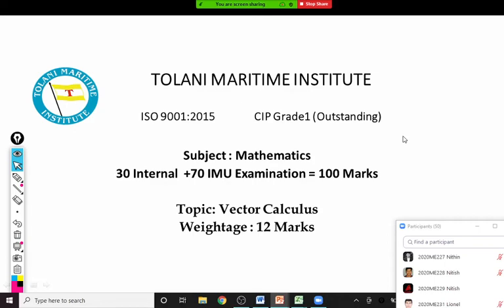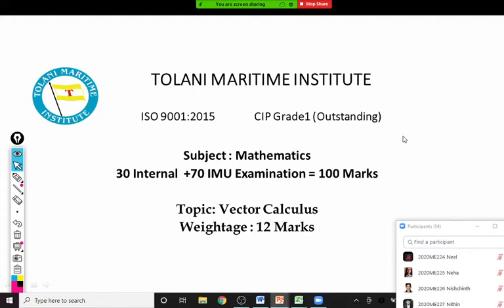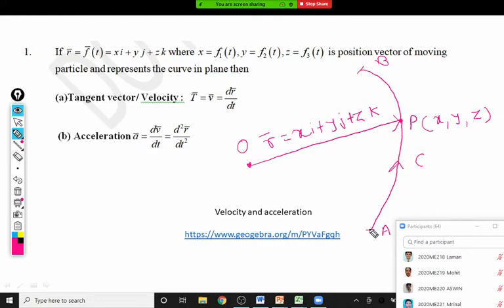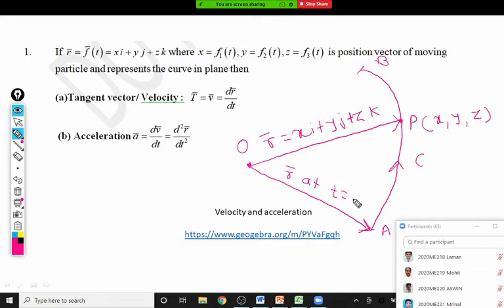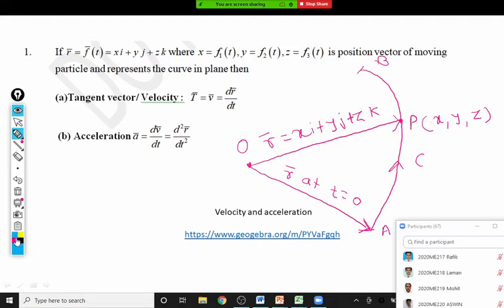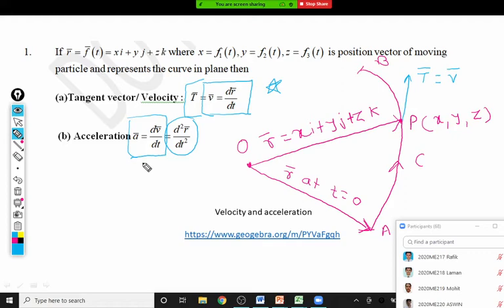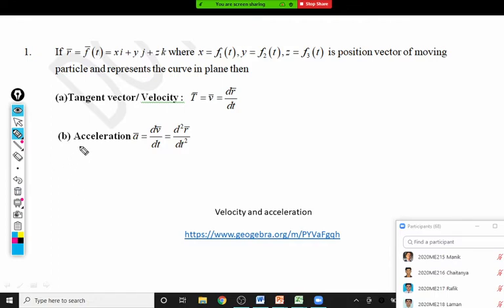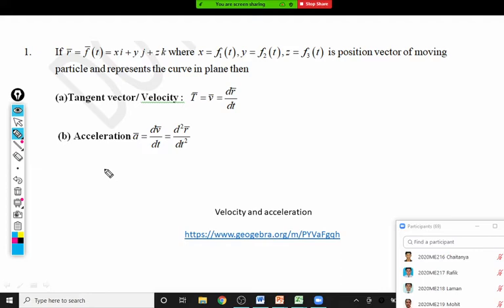Vector Velocity Acc new